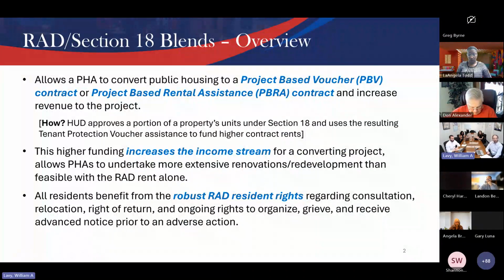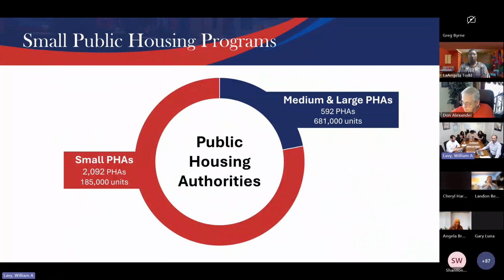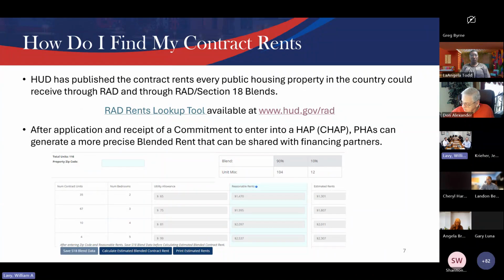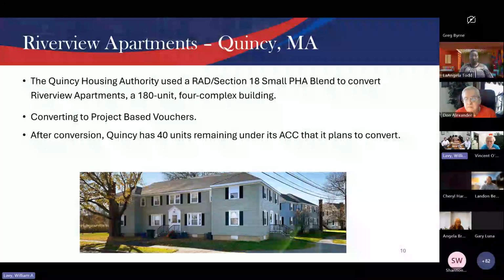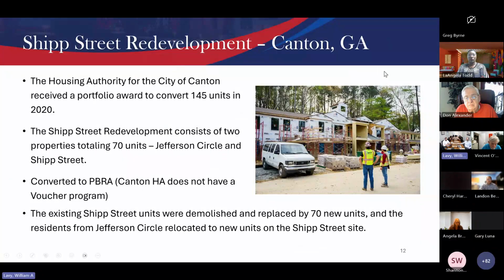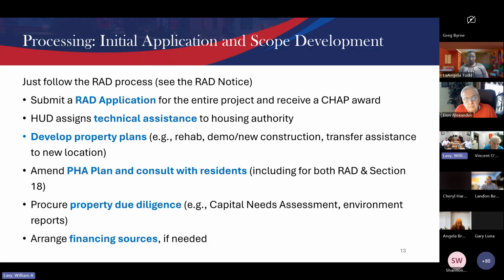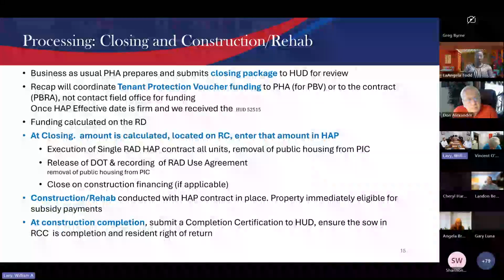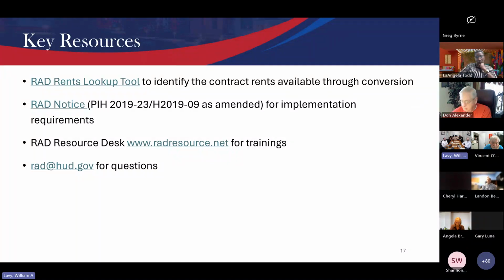RADSection 18 Small PHA Blends Training December 2025